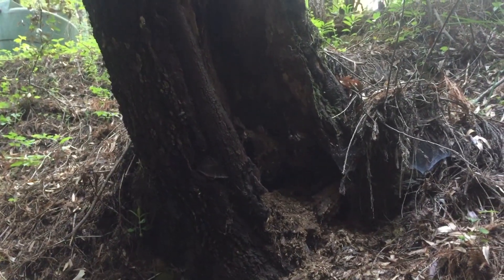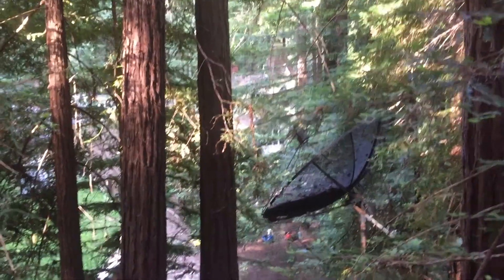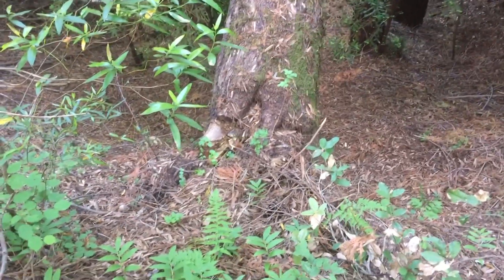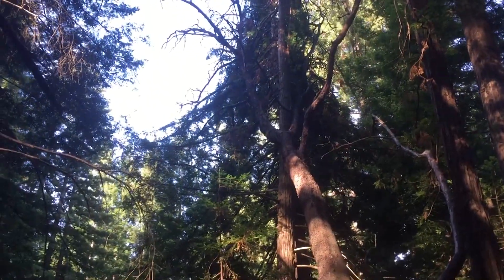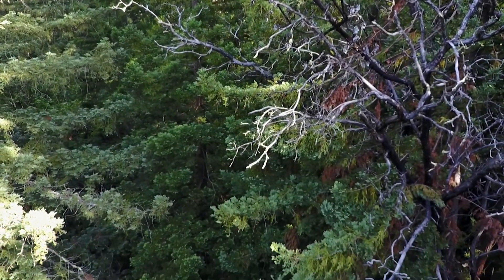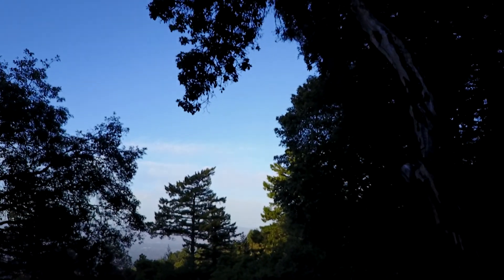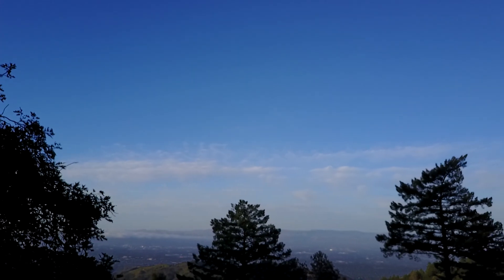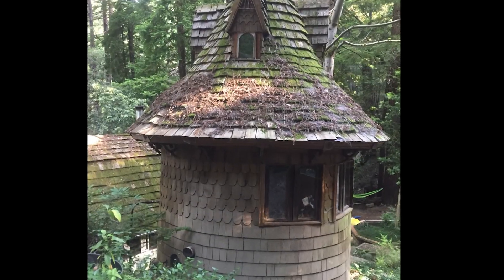DRONE for measuring tree height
This was a valuable use for the Drone.